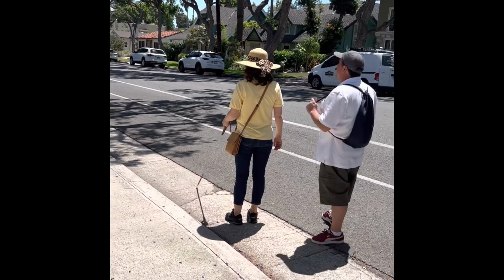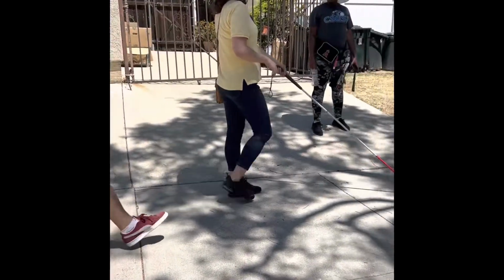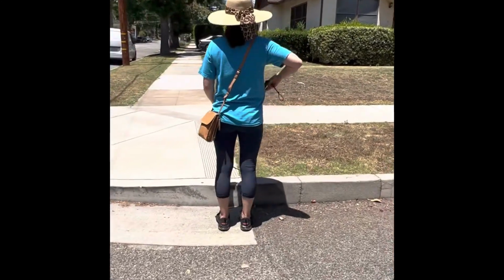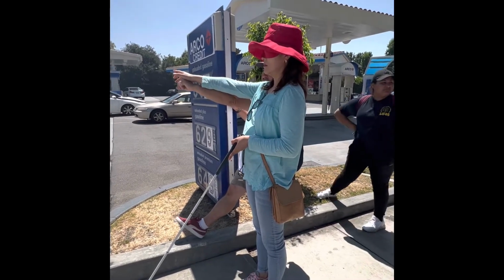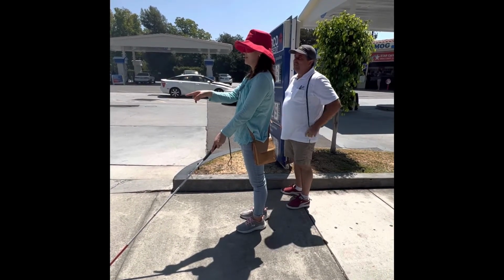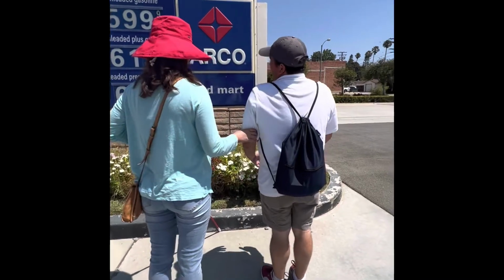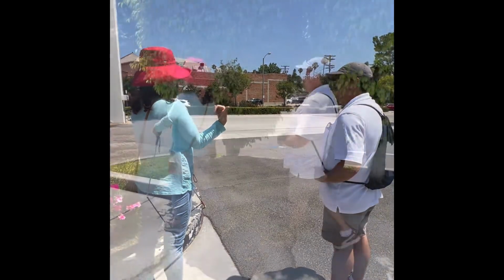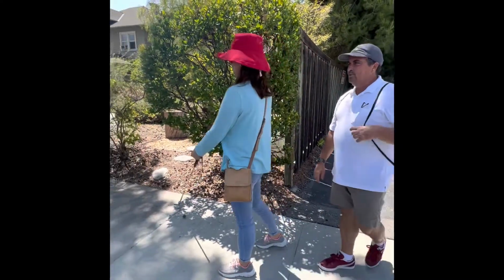Sleep-shade experience during O&M training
Basic and advanced O&M skills